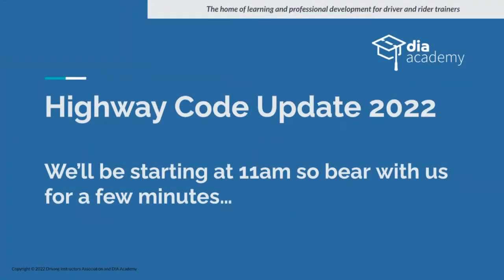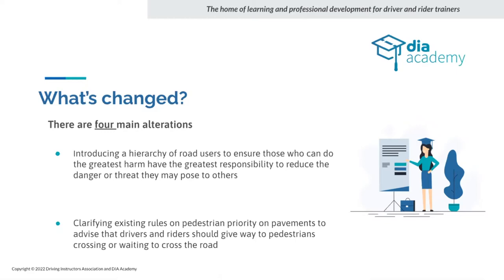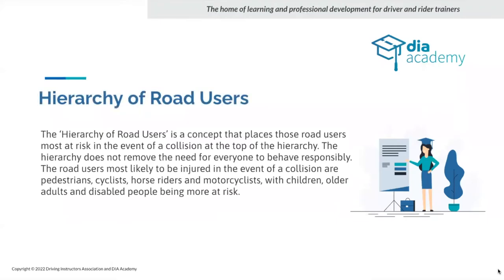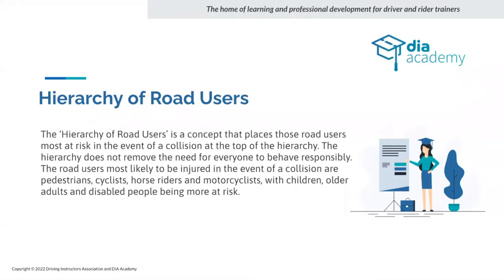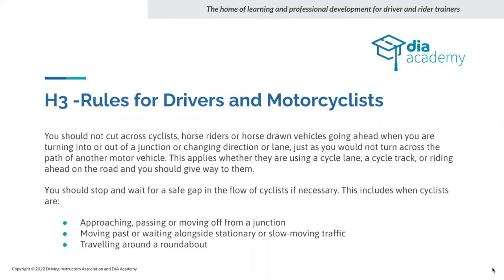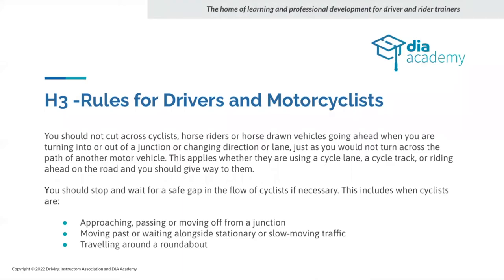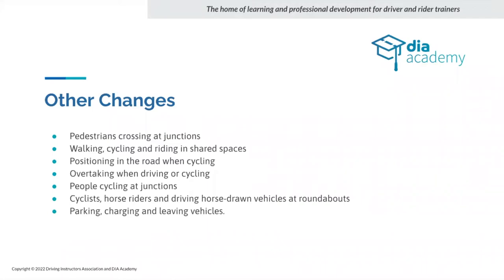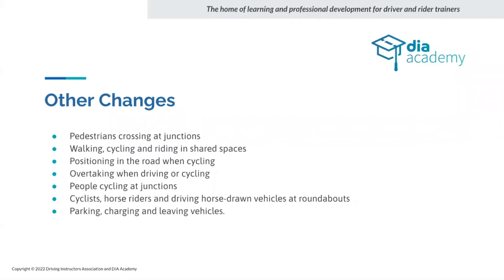New Highway Code Changes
In this webinar, Howard Redwood and Tom Foster will talk through the latest amendments to the Highway Code, in effect as of 29th January. Are these changes in the best interest of all road users?